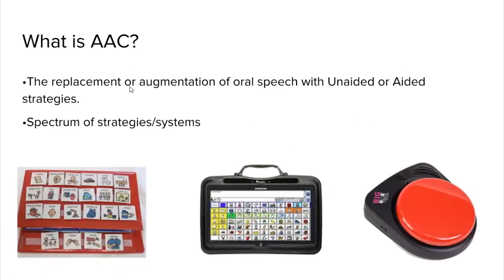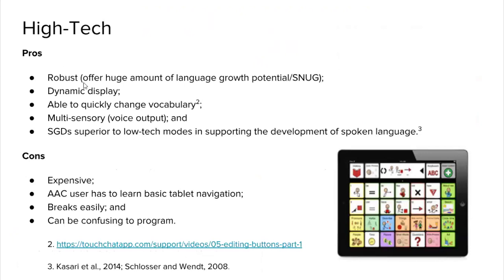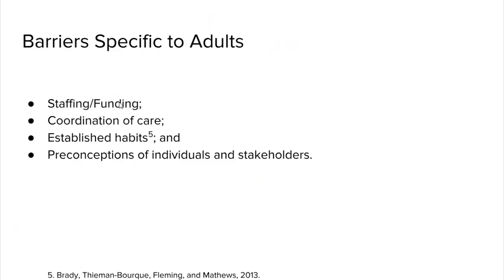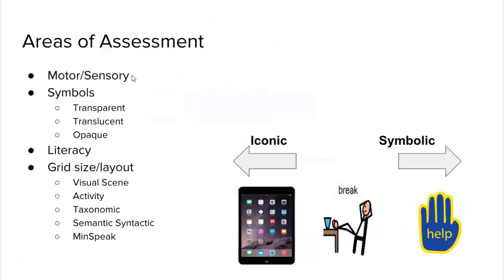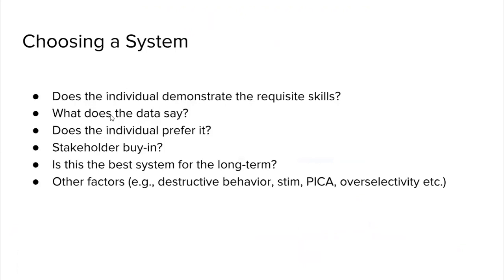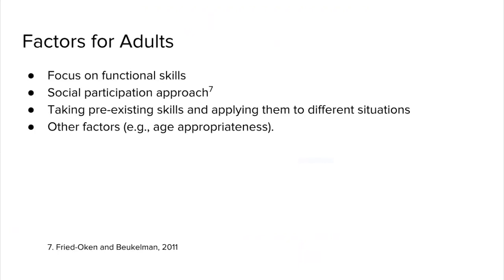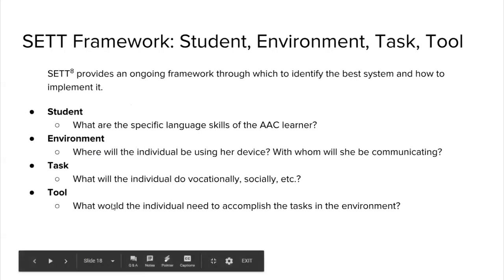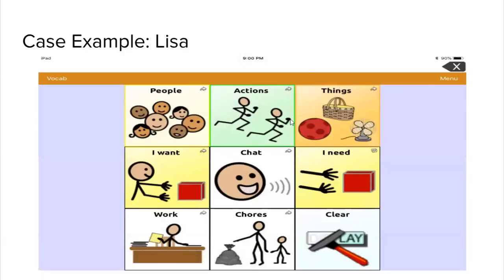Alternative and Augmentative Communication (AAC) for Adults with Disabilities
New technology has led to advancements in high-tech speech generating devices. This progress offers many benefits but also necessitates increased knowledge, collaboration, and support by all stakeholders. Many young adults may not have had access to communication technologies that have emerged since their exit from school. Furthermore, transition from school to adult setting can be challenging given the need for coordination across many entities and changes in the levels of available support. For older adults these devices were not an available resource. Paul will discuss strategies for successful adaption of AAC systems for adults with developmental disabilities. He will also cover current AAC technology, the evaluation and implementation process, and coordination in AAC treatment during transition from school to adult placement.

Paul Simeone, MA, CCC-SLP, ATP is a licensed speech-language pathologist and a certified assistive technology professional (ATP). In addition to being a private practitioner, he is the Director of Rehabilitation Services at the May Institute’s May Center School in Randolph, MA. Paul specializes in augmentative and alternative communication (AAC) and provides evaluations, consultation, and direct services.

In the fall of 2018, Paul will begin his course of study and clinical research toward a PhD in Rehabilitation Sciences at Mass General Hospital’s Institute of Health Professions. Paul is also a member of the Massachusetts Speech-Language Hearing Association (MSHA) and the American Speech-Language-Hearing Association (ASHA).